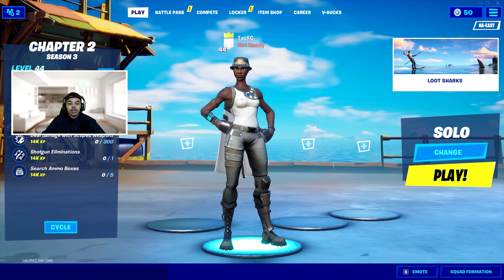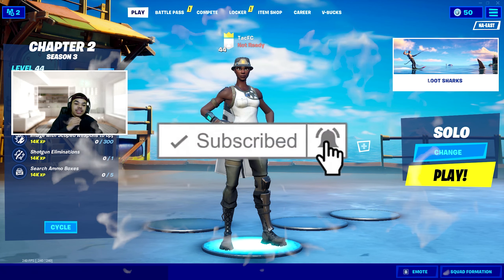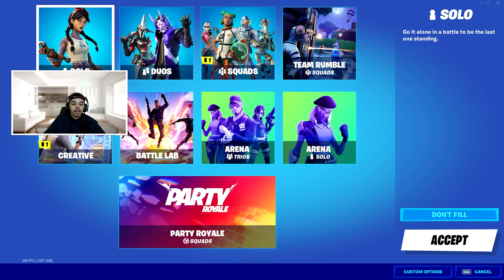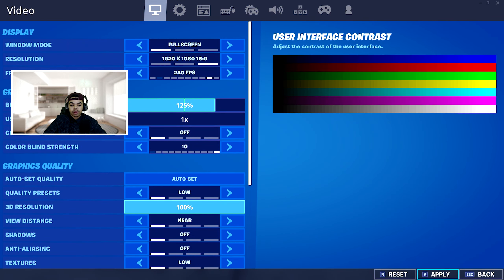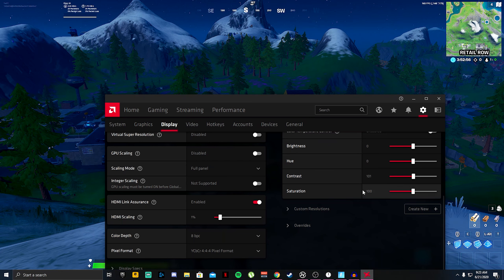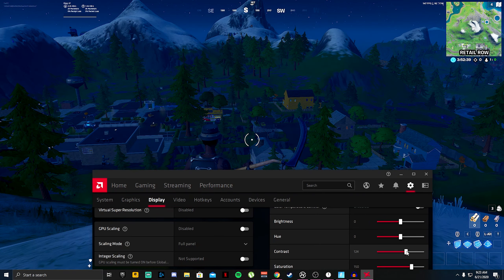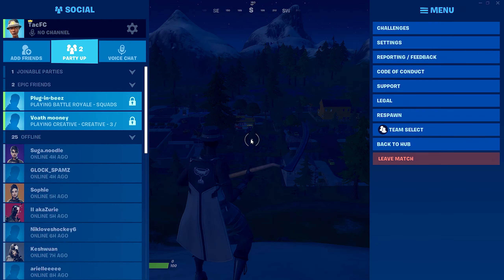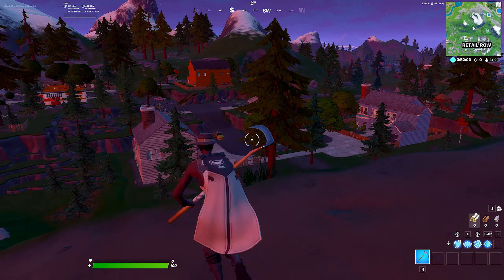*NEW* Method To Improve Visibility By Changing This Fortnite Setting (Season 3)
Hey guys hope y'all enjoy *NEW* Method To Improve Visibility By Changing This Fortnite Setting (Season 3) if you do let me know and dont forget to smash the like button and hit subscribe if your new to the channel!

*NEW* Method To Improve Visibility By Changing This Fortnite Setting

*NEW* Method To Improve Visibility By Changing This Setting

*NEW* Method To Improve Visibility Fortnite (Season 3)

Improve Visibility By Changing This Fortnite Setting (Season 3)

Improve Visibility Fortnite (Season 3)

fortnite